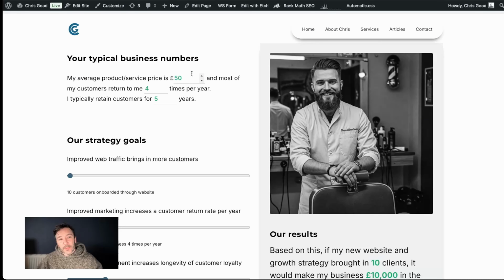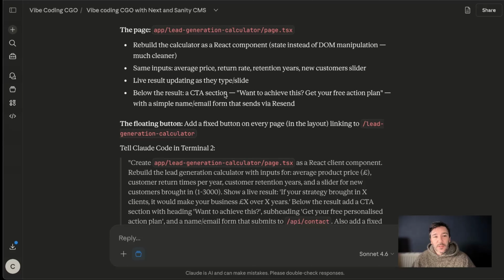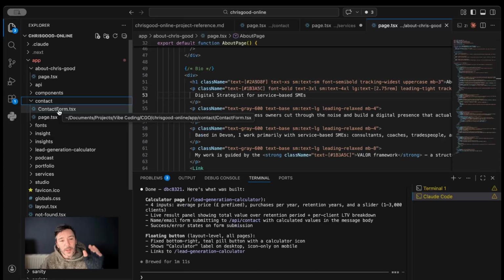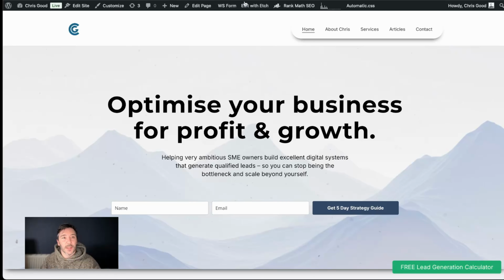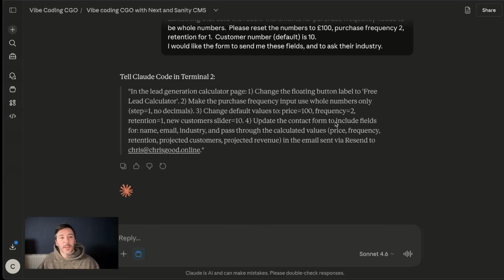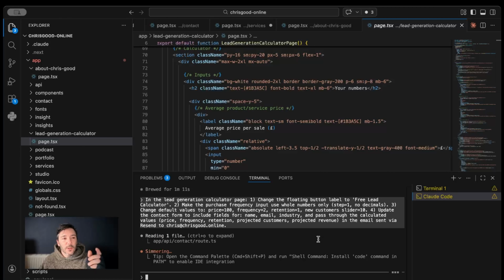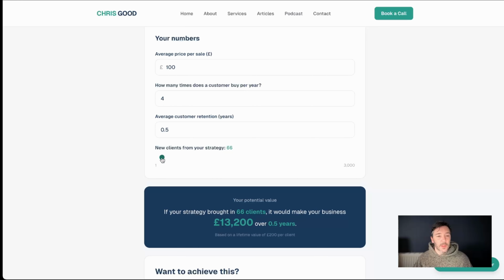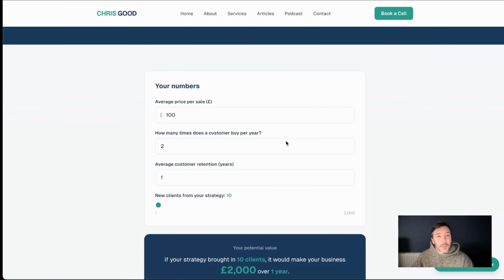How to add a brand new page to a Next.js website using Claude Code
In this video I show you exactly how to add a brand new page to a Next.js website using Claude Code — no coding experience needed.

I walk you through the exact process I used to create a completely new page, featuring my custom built lead generation calculator.  All in plain English.

What you'll learn:

How to add a new page to a Next.js website using Claude Code
How VS Code fits into the process
How to describe what you want so Claude builds it correctly
How to test it locally before pushing it live
How the git commit and Vercel deploy process works

This is part of my ongoing series building chrisgood.online live — a real personal brand site, built in public, using AI tools. If you're a business owner or non-developer who wants to take control of your own website, this is for you.